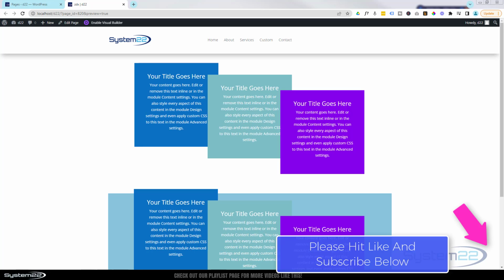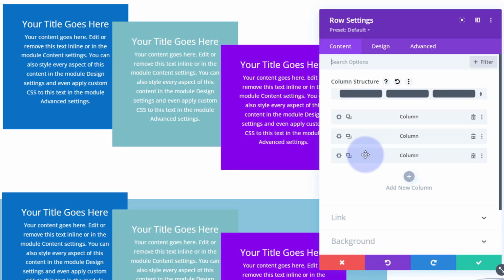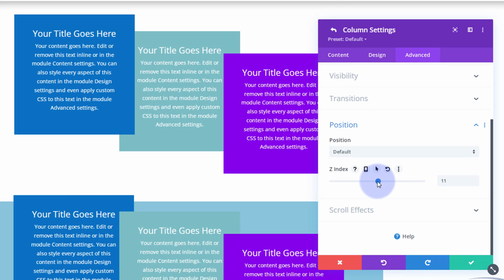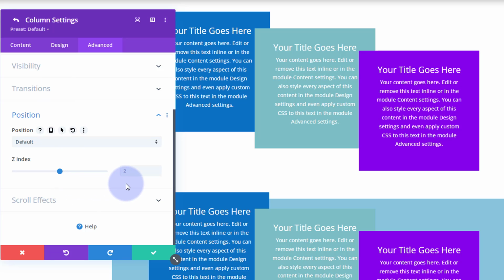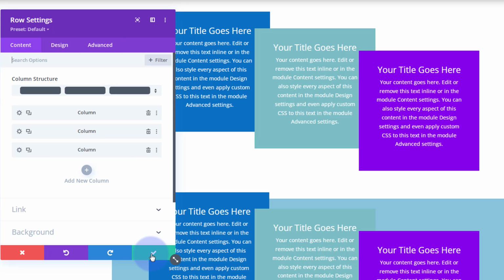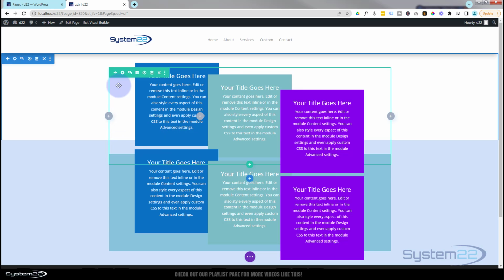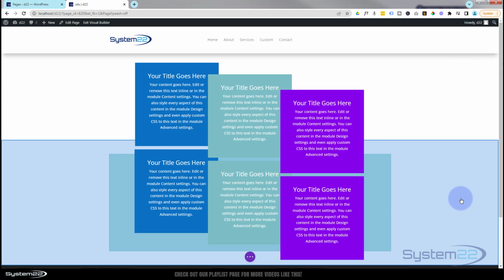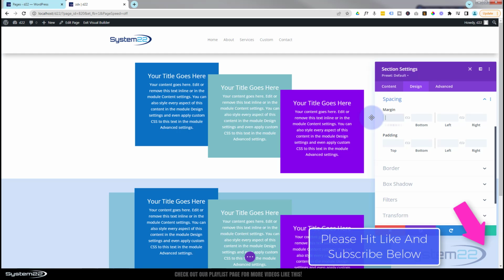Divi Theme Z index Positioning Move Modules To Front Or Back 👈👈👍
Divi Theme move modules to the front or back using z-index. Today we will be demonstrating how to use the z-index function to stack modules, rows and sections infron or behind each other. This is a great feature for overlapping you modules the way you want them.
This is a great feature to have on your website, and very easy to do. there are no extra plugins or coding involved in this today, we are just using the features and modules of the Divi Theme itself.
So, follow along with the video and see how to move modules to the front or back using z-index with the Divi theme.

v=ZAO2MH0dQtk&list=PLqabIl8dx2wo8rcs-fkk5tnBDyHthjiLw

v=rNhjGUsnC3E&list=PLqabIl8dx2wq6ySkW_gPjiPrufojD4la9